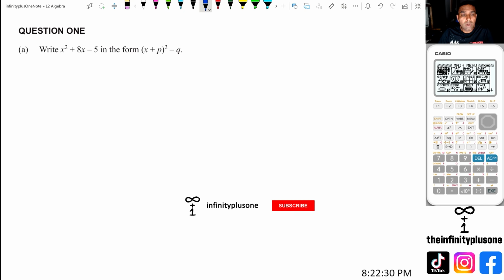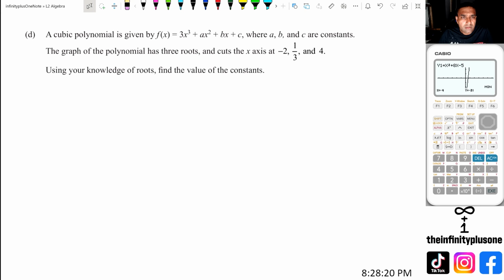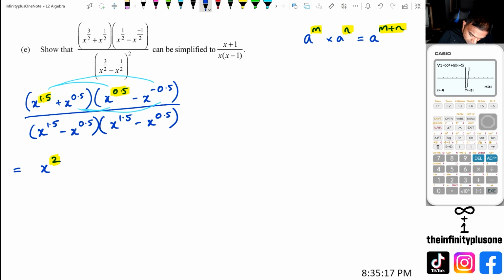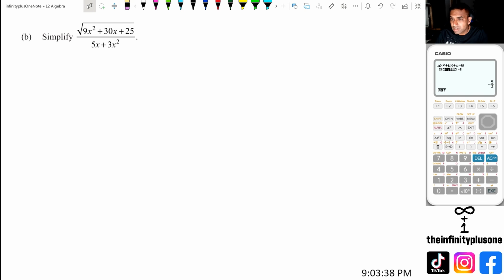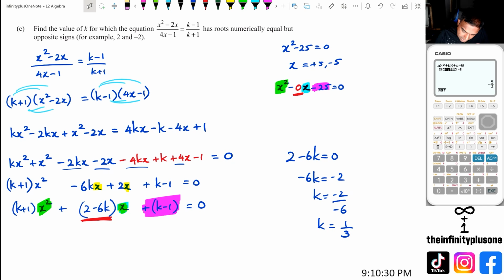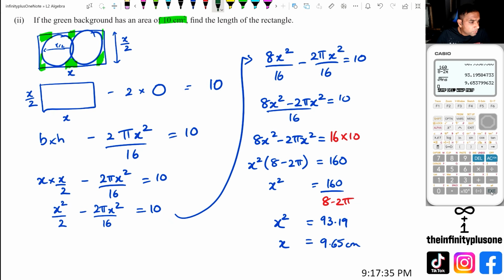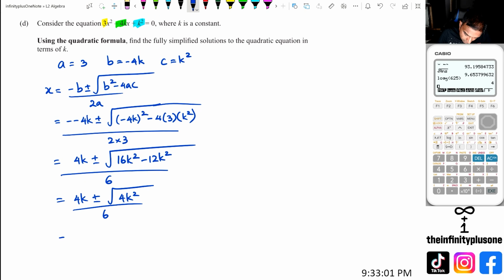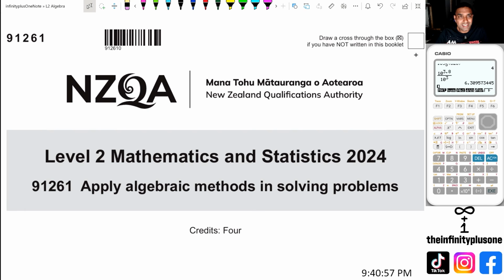NCEA Level 2 Algebra 2024 NZQA Exam - Worked Answers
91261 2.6 Algebra 2024 NZQA Exam - Worked Answers
Level 2 Apply algebraic methods in solving problems